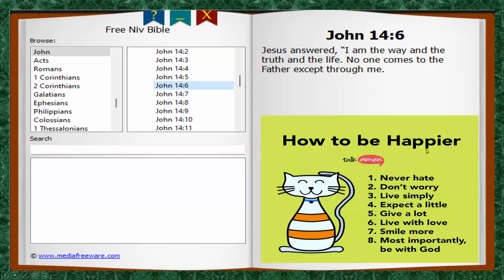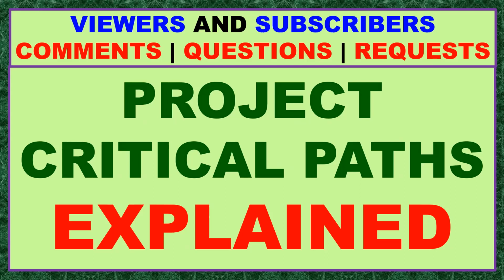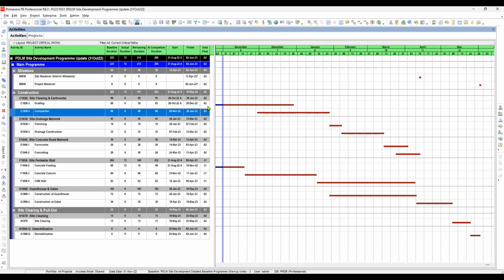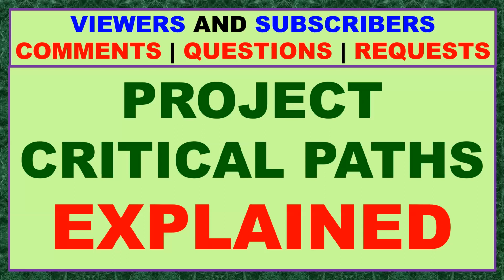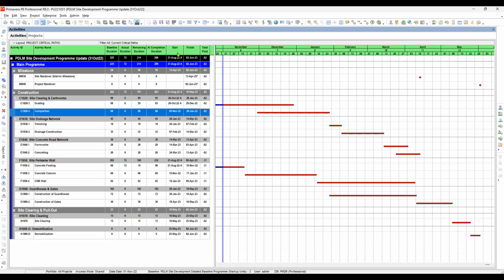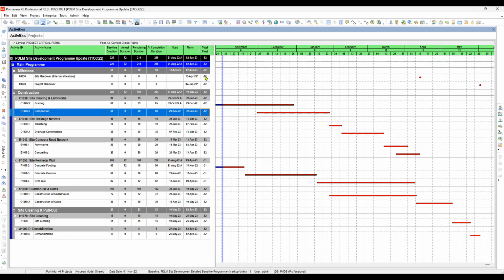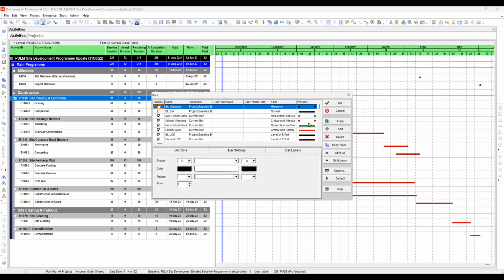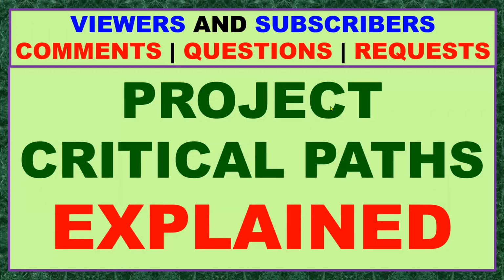PSR S03 - Project Critical Paths Explained.